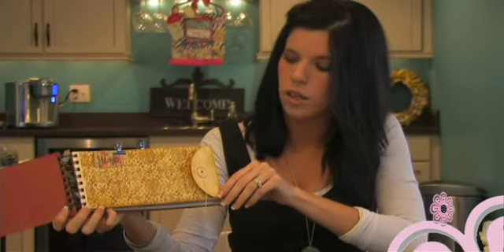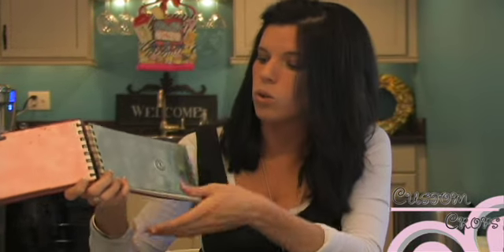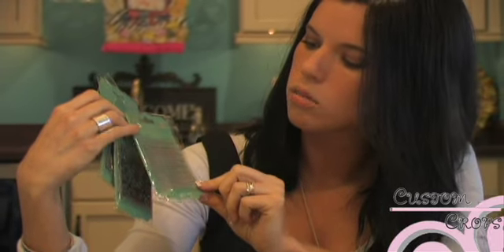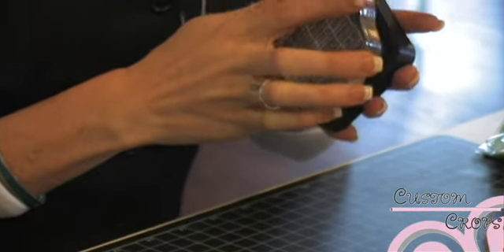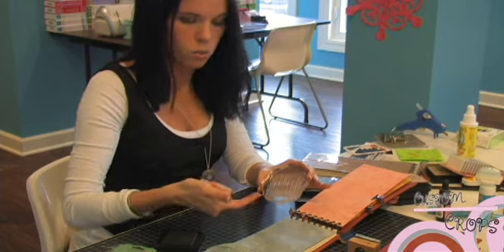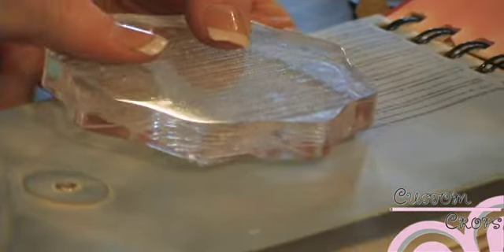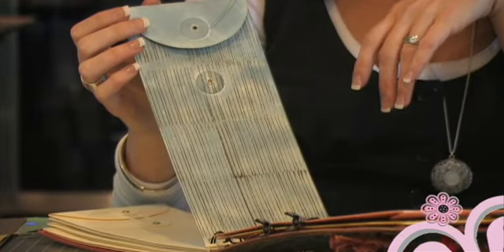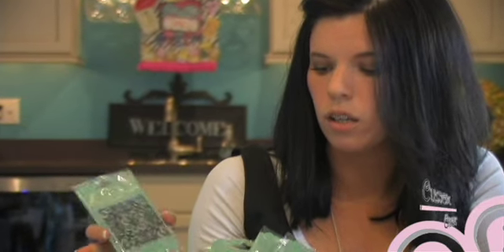Thrifty Girl (Part 6)- Using Prima Stamps